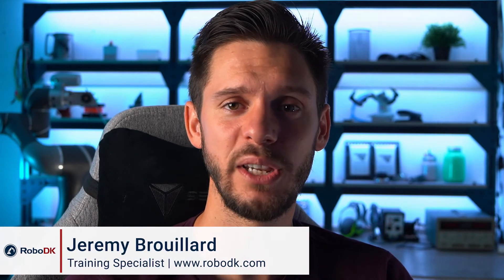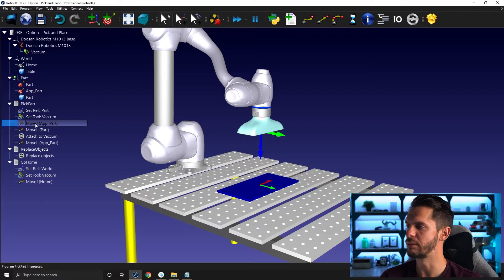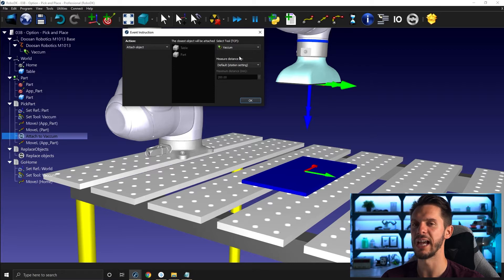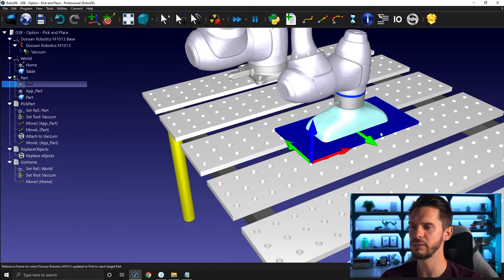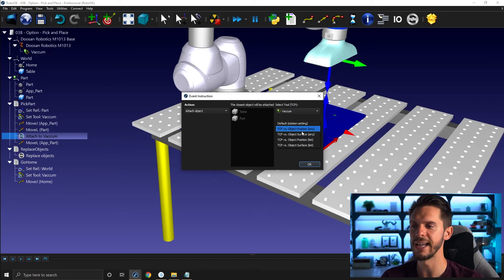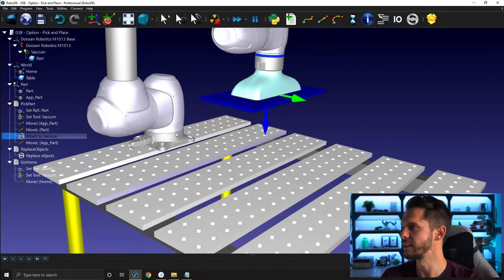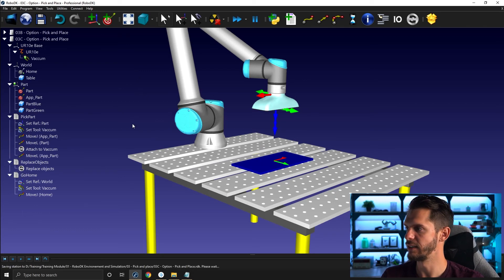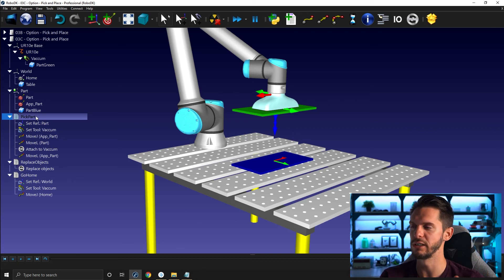Attach Options and Common Mistakes - Course 3.05 - RoboDK Academy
With this RoboDK video series, you will follow different professional training courses and learn how to take full advantage of the software. In this video, we will better understand the intricacies of picking objects in RoboDK.

Table of content:
00:00 Introduction
00:17 Station Overview
00:38 Pick Wrong Object
02:21 How to Select the Right Object
03:48 Which Object will be Selected: Measured Distance
05:28 Attach Object Option: TCP vs. Object Surface
06:42 Picking Radius
07:12 Picking Order
09:08 Pick From a List of Objects
09:51 Next Video Teaser